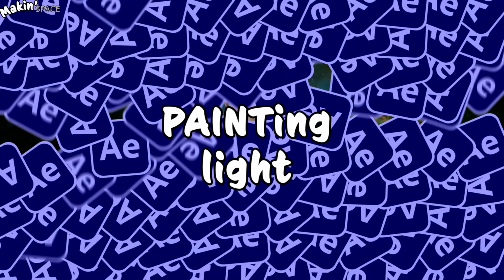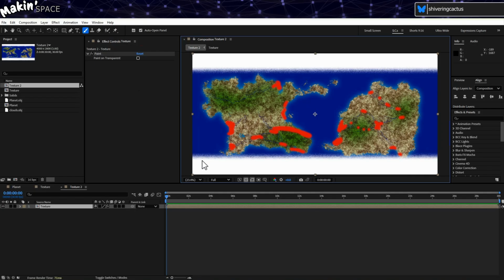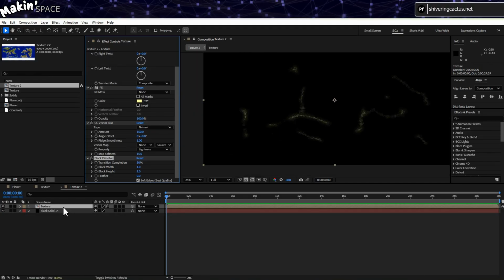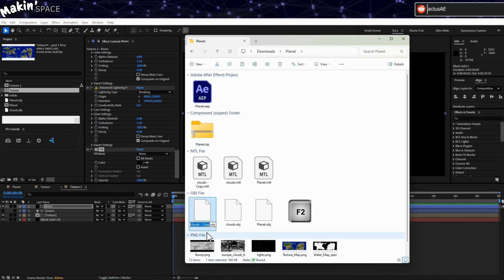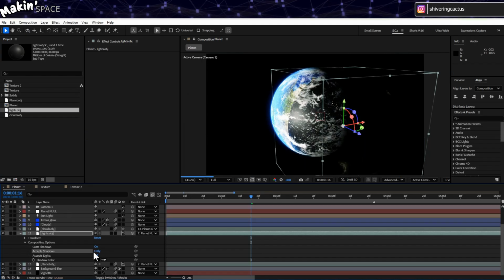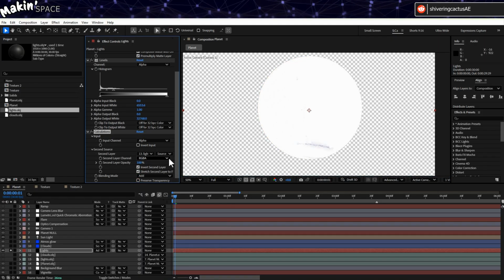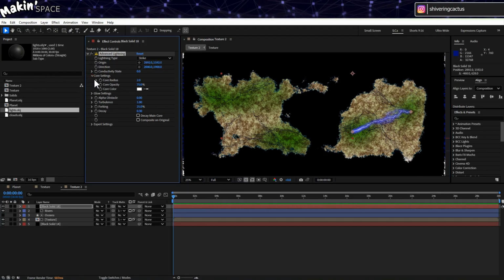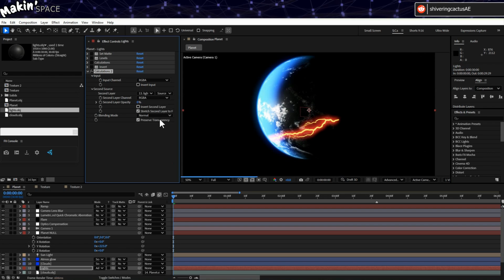Realistic Planet with Day and Night - After Effects Tutorial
Making use of the Advanced 3D Renderer to import a 3D model of a planet and add city lights to the nightside.

In this video I expand on my previous tutorial where I used After Effects to create a texture map for a simple sphere OBJ exported from Blender ( @BlenderOfficial  ).  I pick up right where I left off, with a realistic planet, with clouds and atmosphere.  In this video I use the little used Paint tool to draw directly on the texture map.  I have a bit of fun choosing the places and then use a few of included effects to help make the cities look more realistic from space.  Of course, you can skip this step if you are using an existing lights texture map.

Once I've exported my city lights image, I demonstrate just how easy it is to duplicate and adapt the sphere's OBJ and MTL files without needing to use a 3D program.  And then import this duplicated model into After Effects.  And use a combination of Set Matte, Levels and Calculations effects to create a sphere that only shows up in the shadows of the planet.  The Levels effect can be used to adjust how far across the terminator you have the lights appear.

Finally, and just for the fun of it, I create a lava texture and show how you can have this visible on both the light and dark side.

*Chapters*
0:00
2:02 PAINTing light
6:06 Shadow side only
8:13 Lava planet